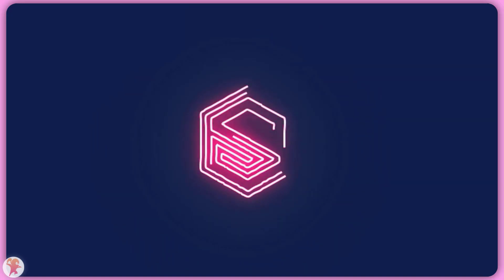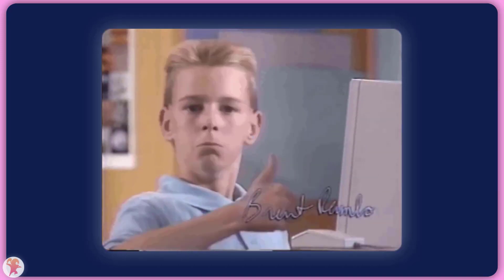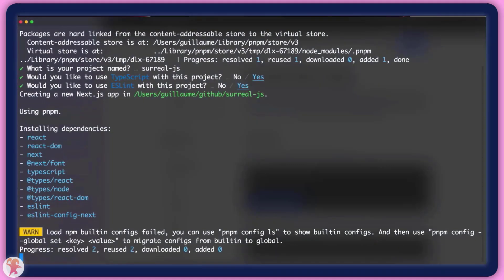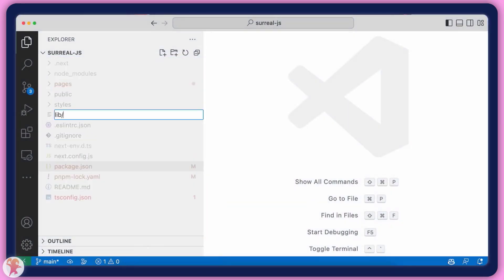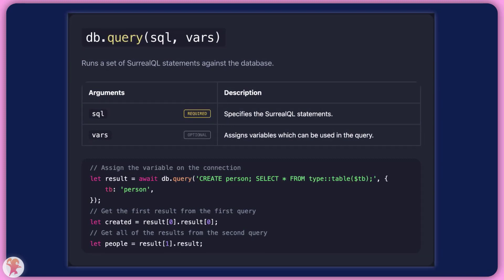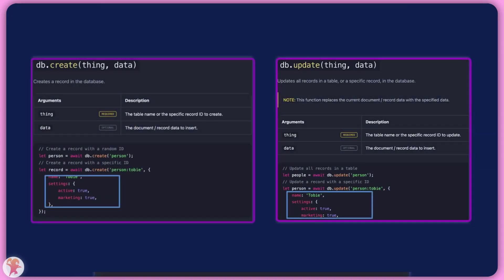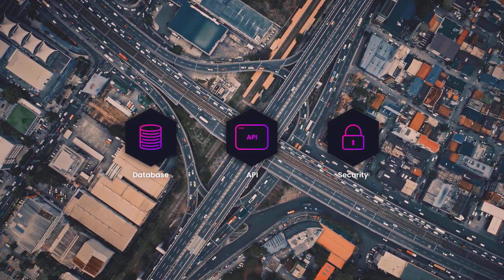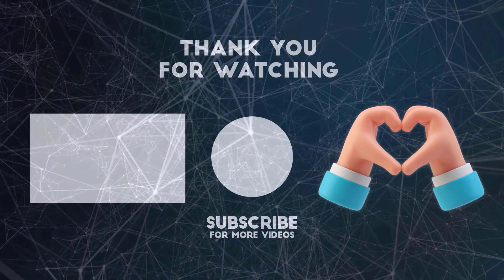SurrealDB SDK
Master the Surreal DB javascript SDK in Minutes! We'll go over the basics of CRUD methods and how to use them with the SDK.

🔖 Topics Covered

- CRUD: Create Read Update Delete
- SurrealQL